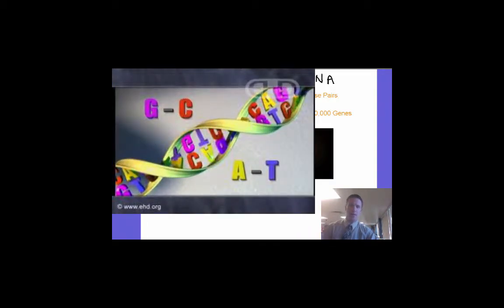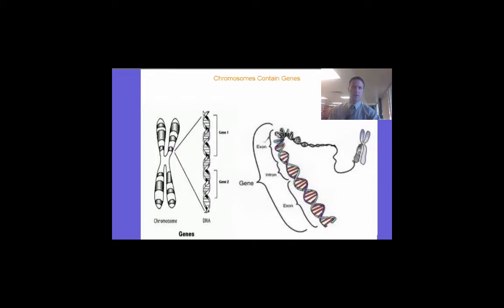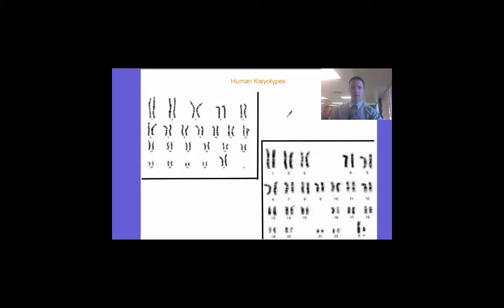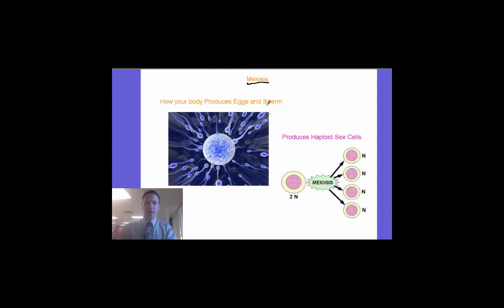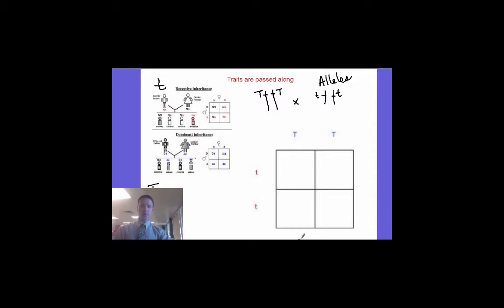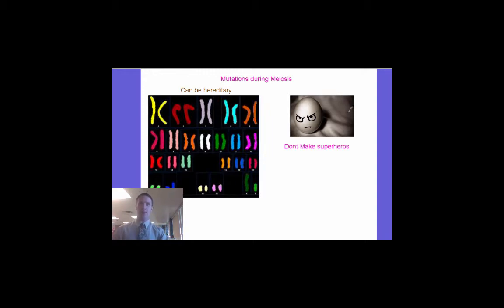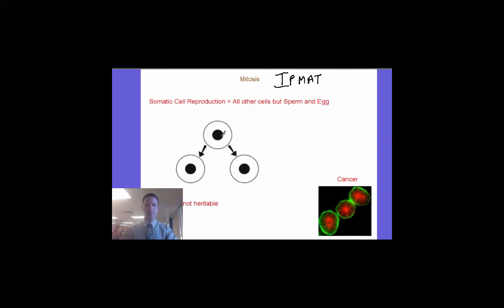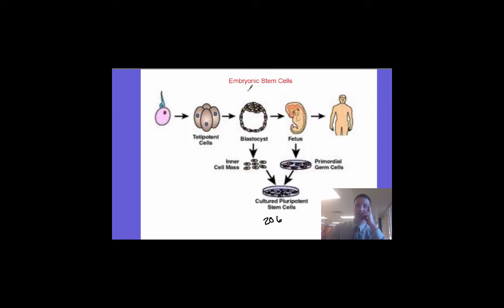SAT 2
Genetics